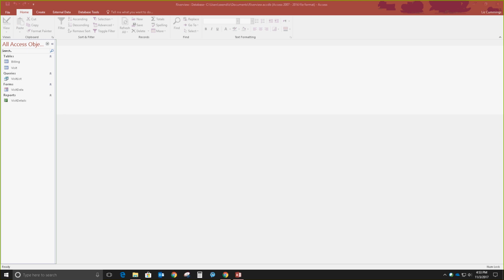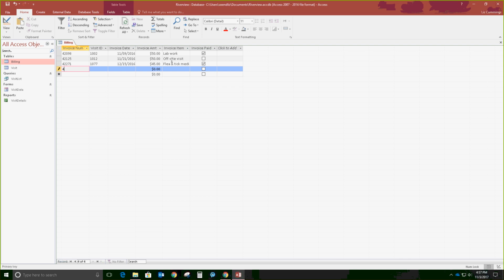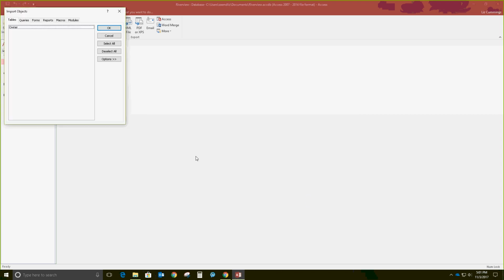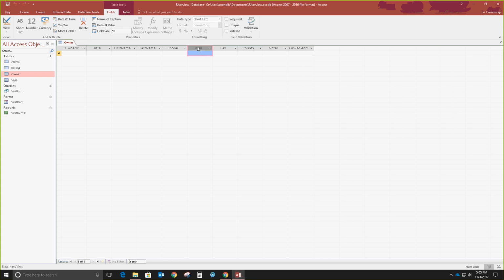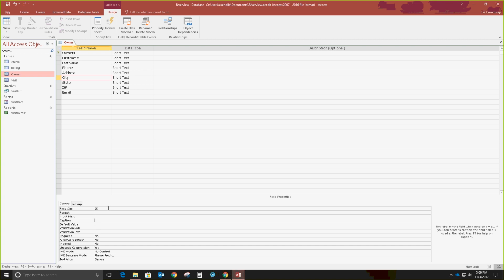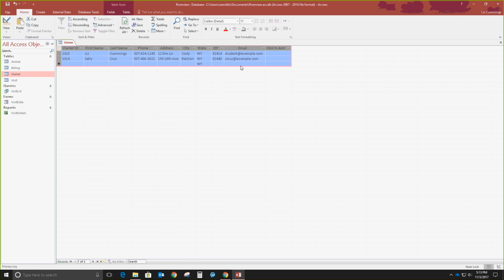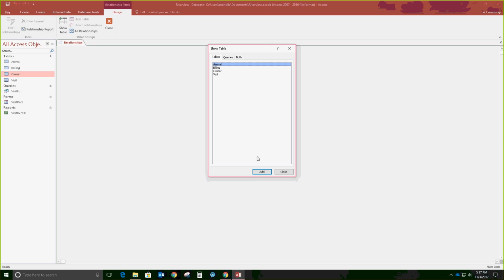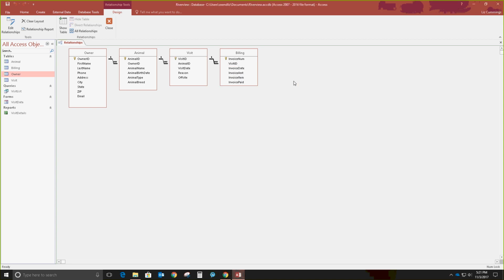Access M2 2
Microsoft Office 365 Access 2016 Introductory Module 2.2 New Perspectives